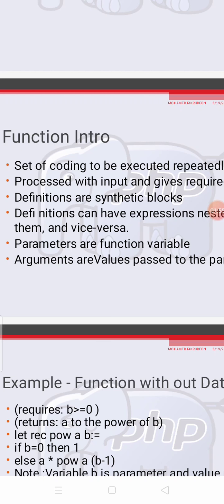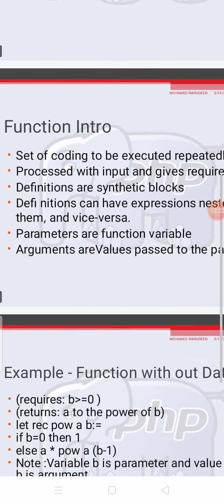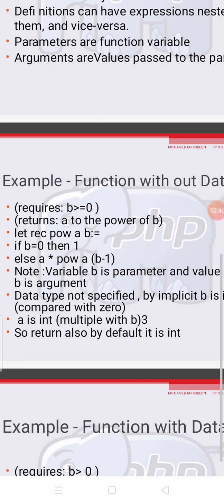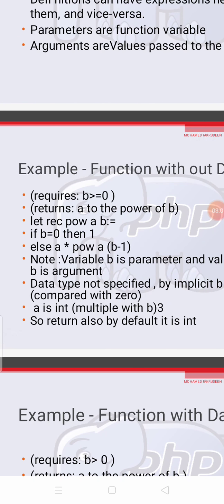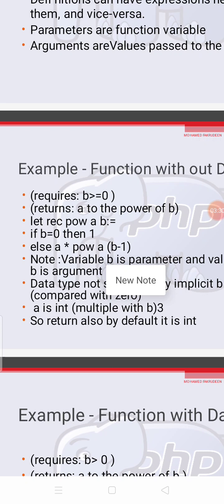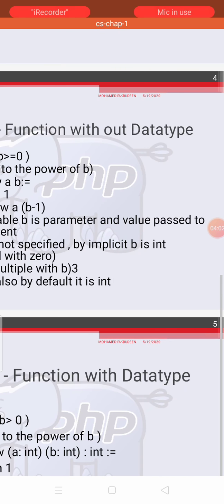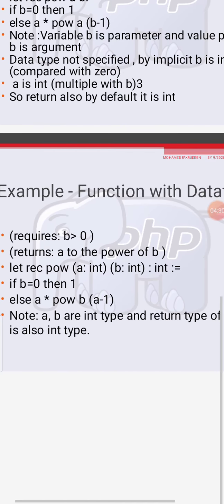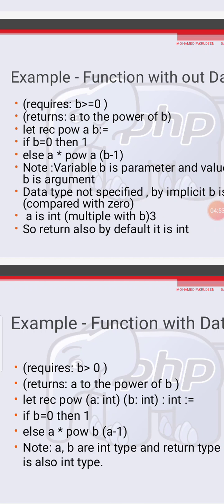XII CS Chapter I Function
Function Algorithmic Notation